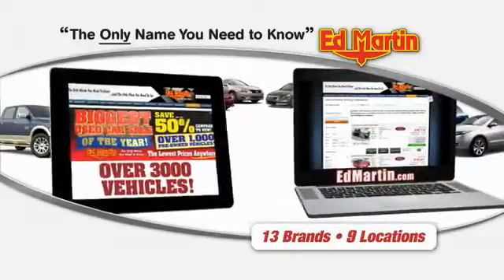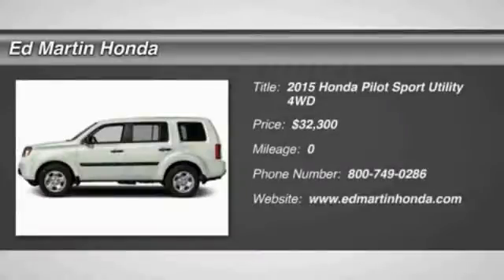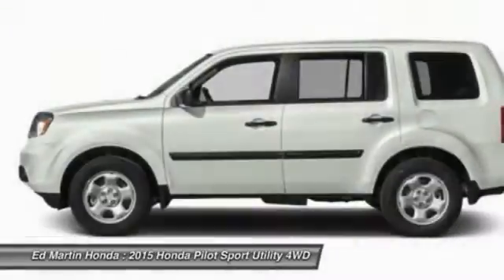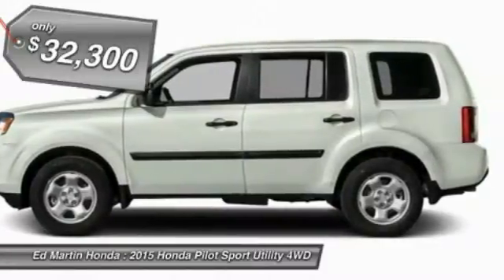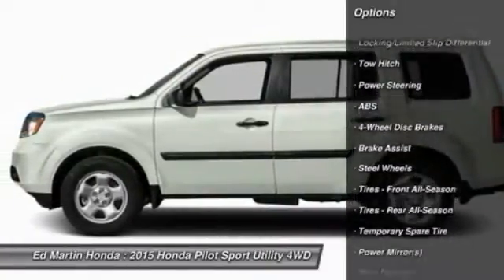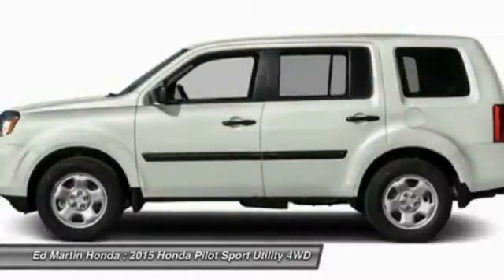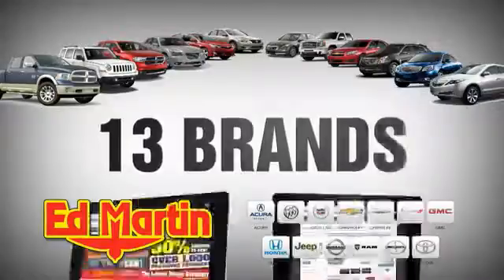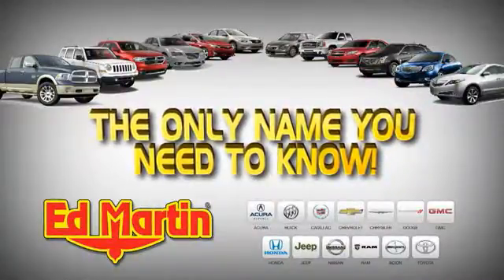2015 HONDA PILOT Indianapolis, IN 2PI2545